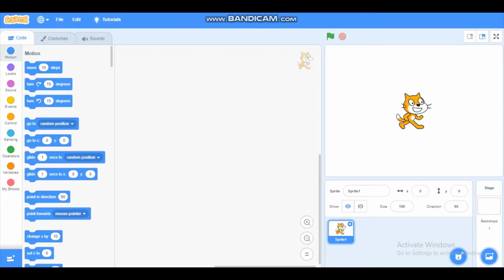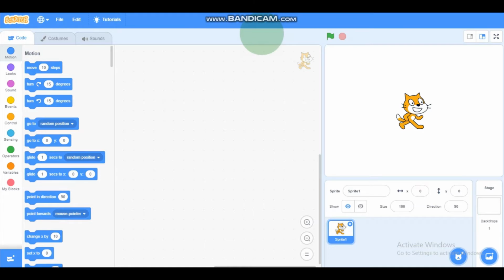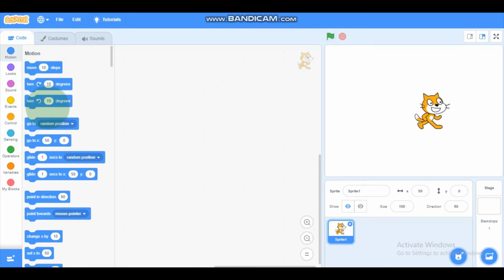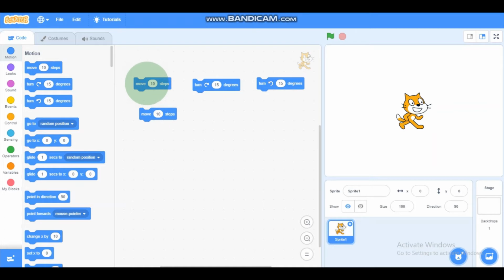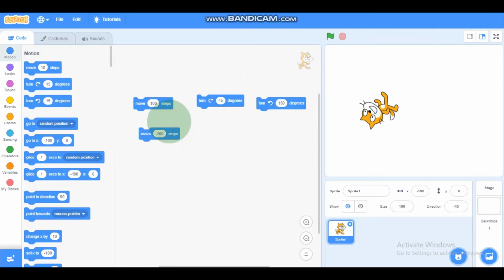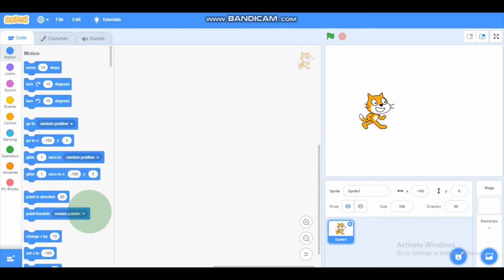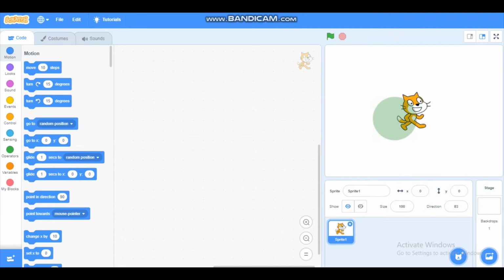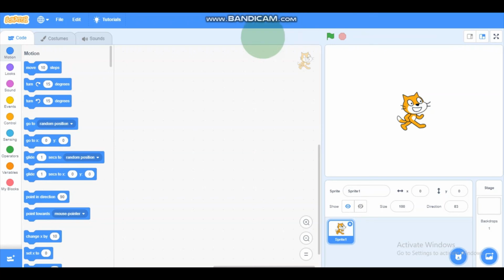scratch tutorial chapter3 section 2